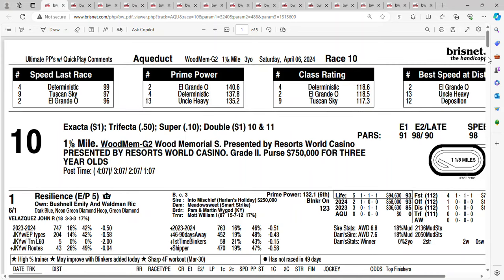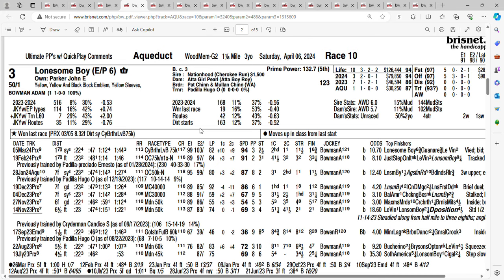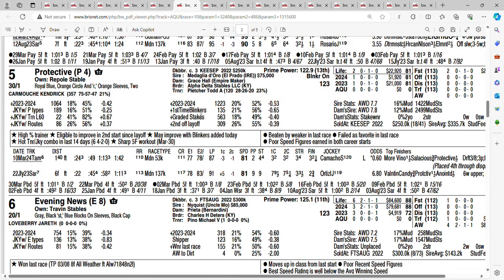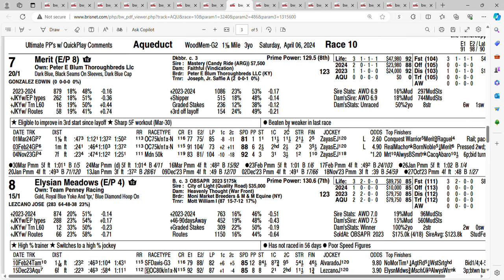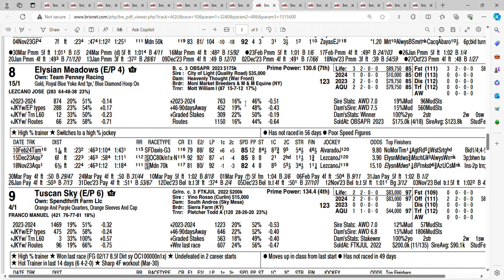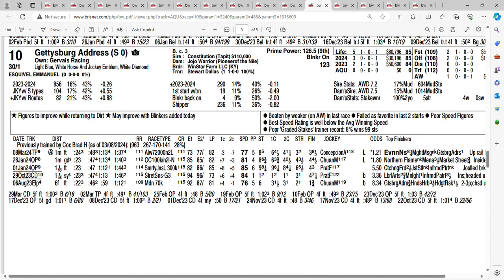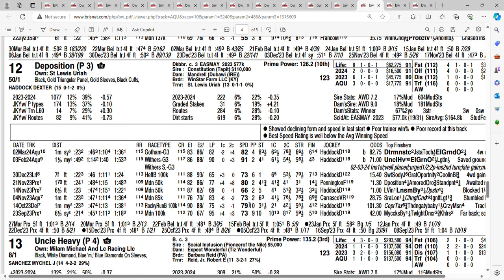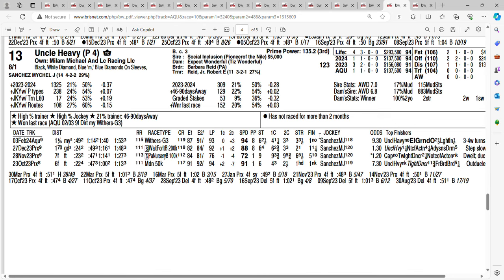2024 Wood Memorial Stakes Analysis and Picks | Kentucky Derby Prep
Analysis and picks for the Wood Memorial Stakes at Aqueduct